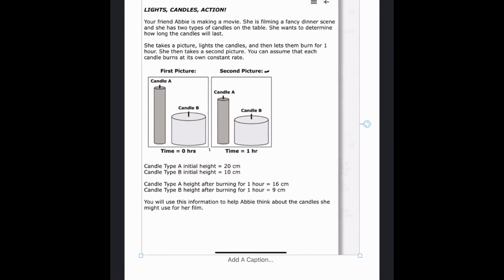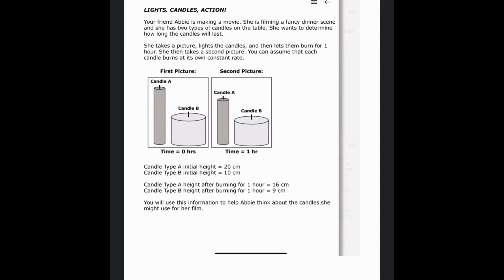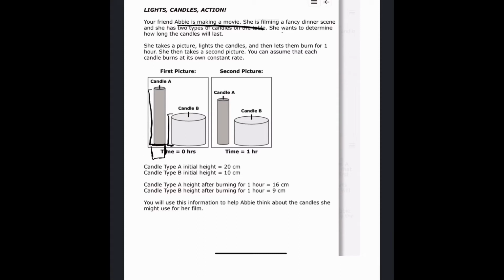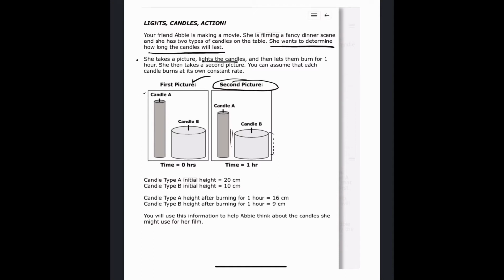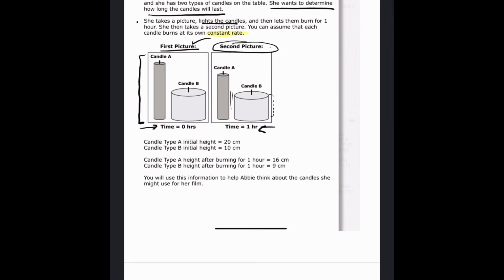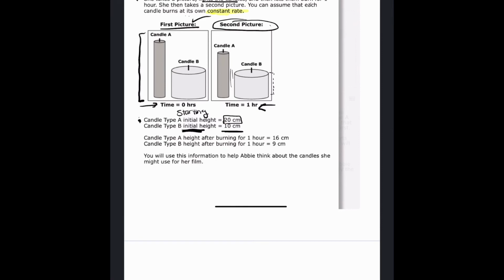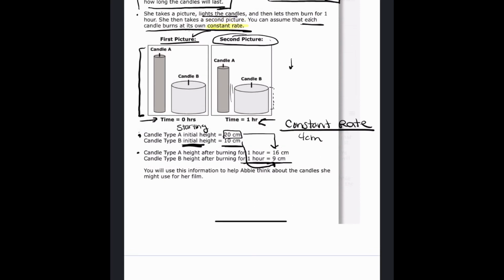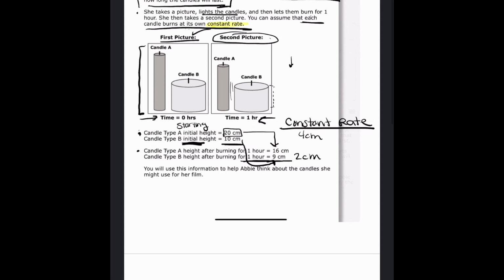Think Aloud 5200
Amazing, well-planned Think Aloud of the Performance Task of the Math portion of the SBAC10/10